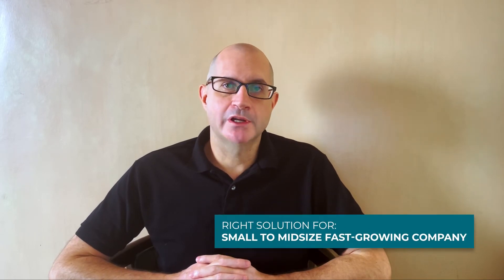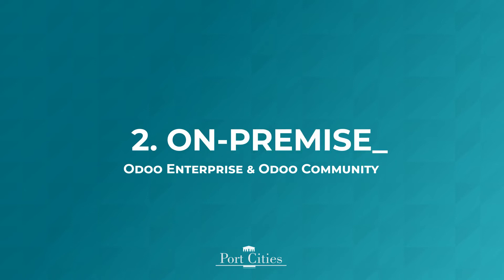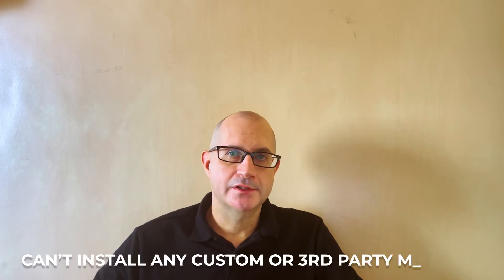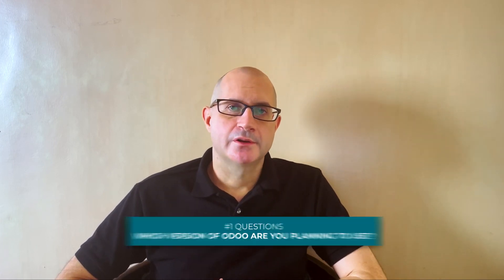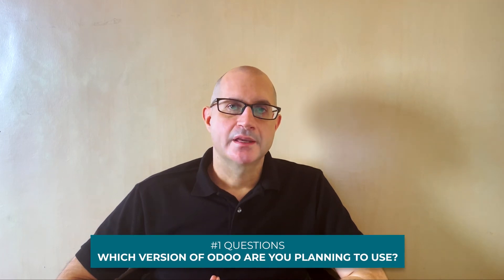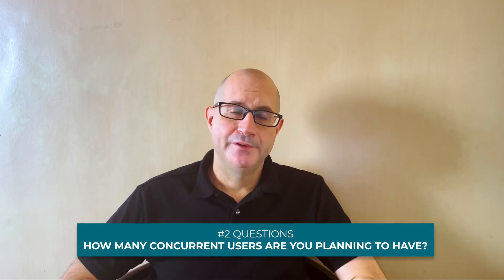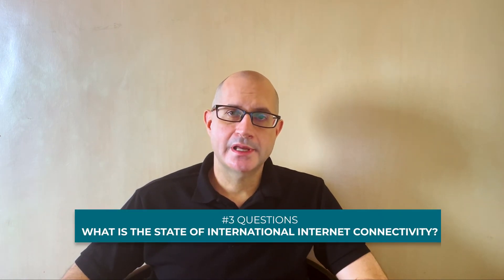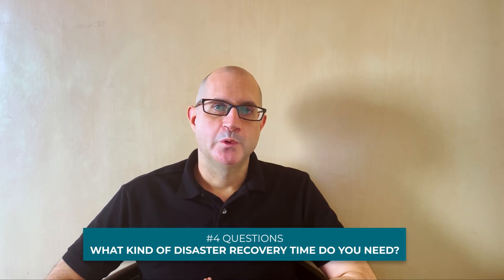How to Choose the Best Hosting Solution for Odoo | Hosting Solutions Review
Are you wondering which hosting solution is the best for your Odoo? This video summarized all the hosting solutions available for Odoo Enterprise and Odoo community. We discussed the main advantages and disadvantages and recommended which type of company the solution is suitable for.

0:00 - Intro
0:23 - Cloud Hosting
2:22 - On-Premise
4:02 - Odoo Online
5:09 - Odoo.sh
7:12 - The right option for you?
8:44 - Outro